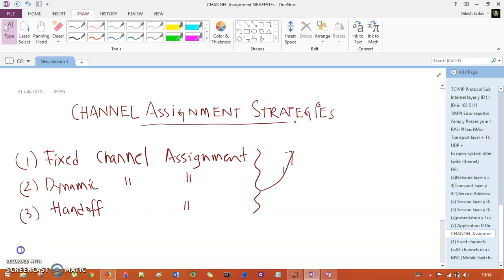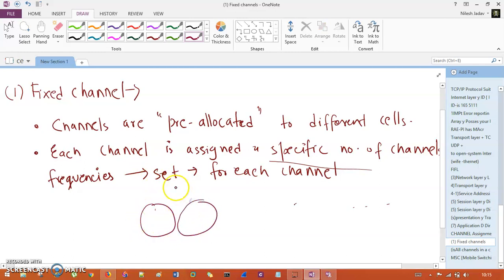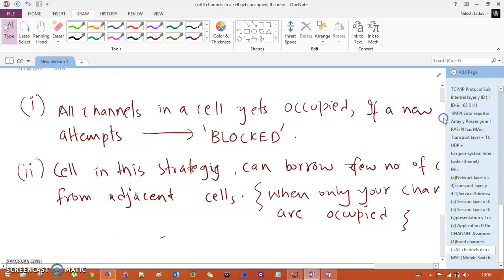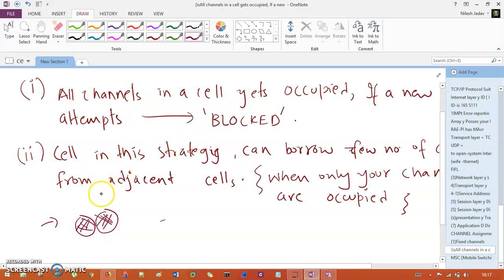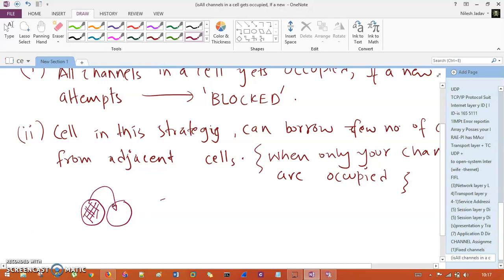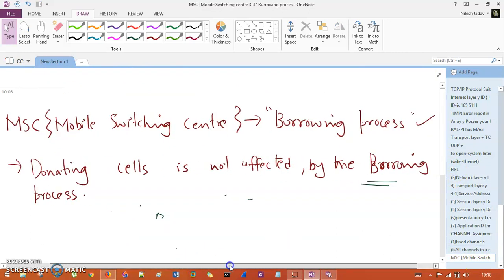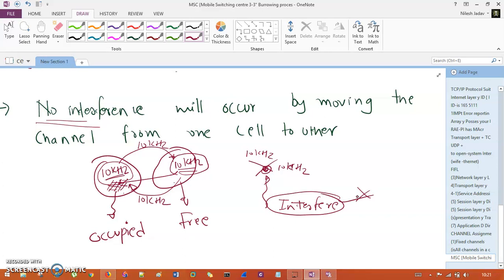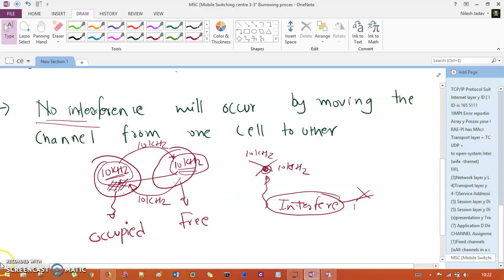Fixed Channel Assignment Strategy | Channel Assignment Strategies in Mobile Computing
In this video, we discuss about channel assignment strategies, related to frequency reuse ratio. We have three channel assignment strategies:

1) Fixed Channel Assignment Strategies
2) Dynamic Channel  Assignment Strategies
3) Handoff Assignment Strategies